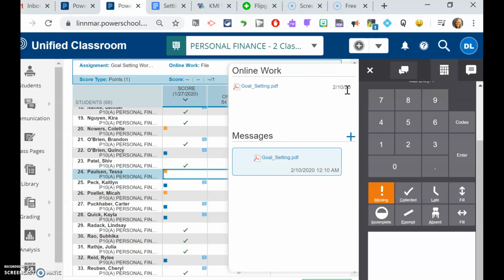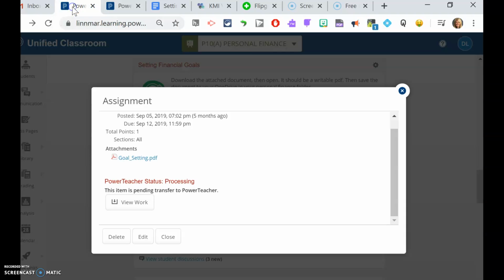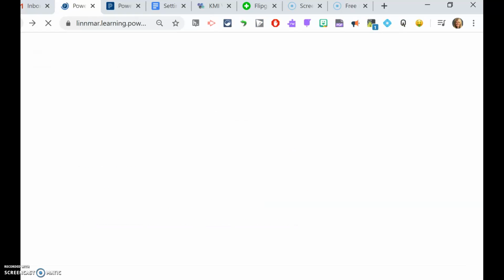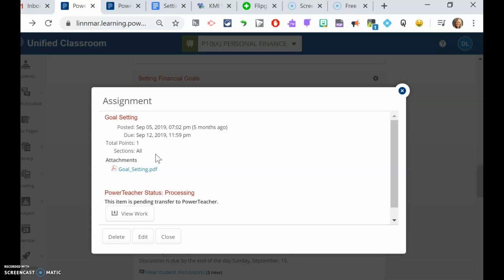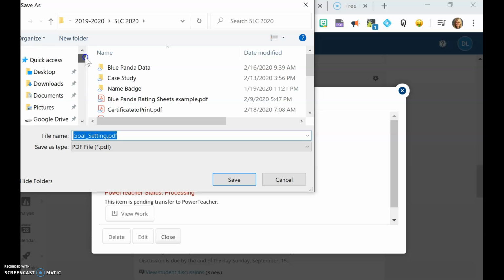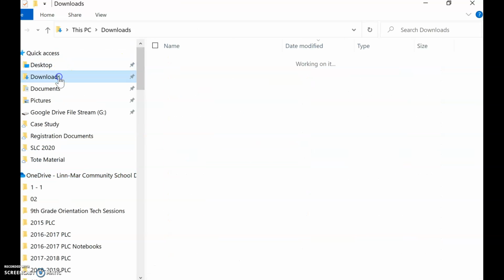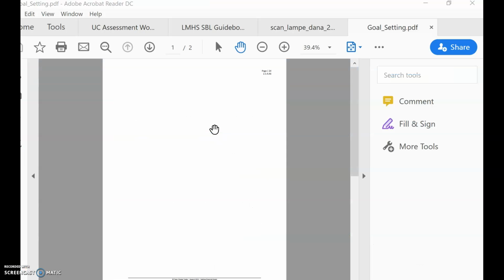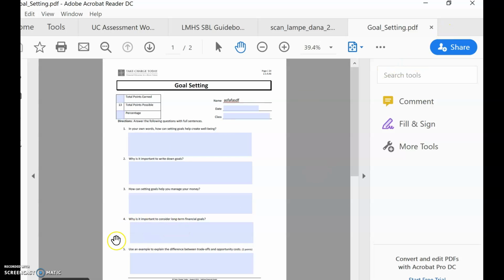Tessa PDF open